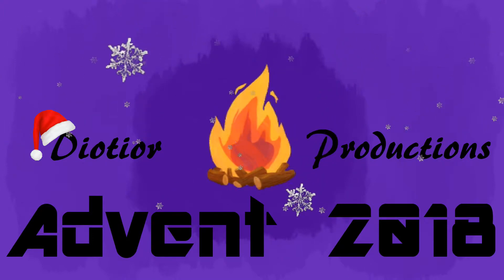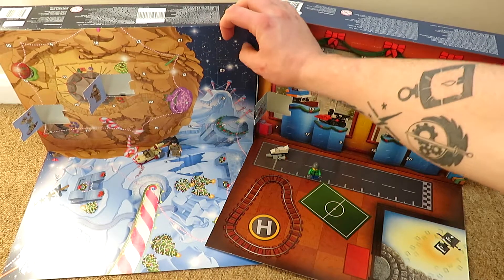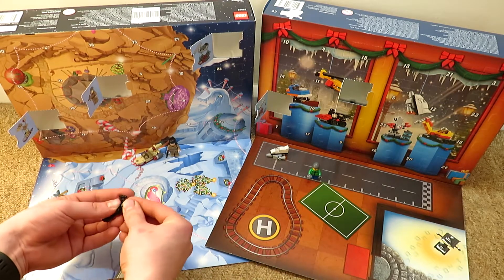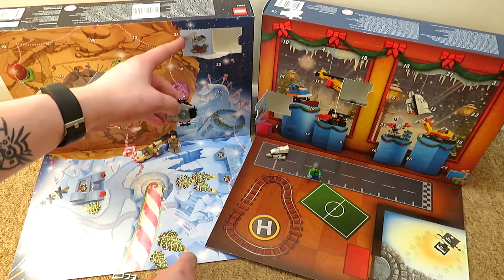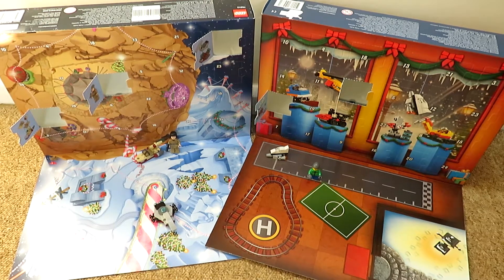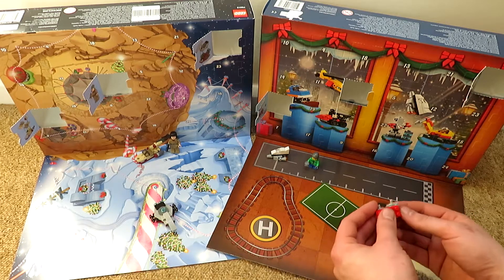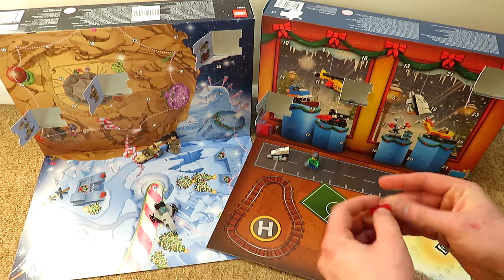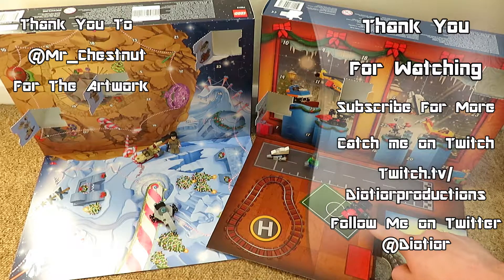Diotior Productions Advent Calendar 2018 Day 3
Welcome To Diotior Productions First Advent,

Join Me Everyday In December as We Open Our Advent Calendars.

This is Day 3, What are we going to get today?

Art By -